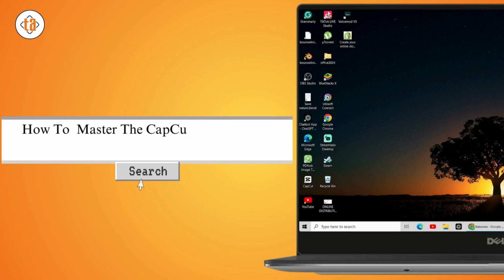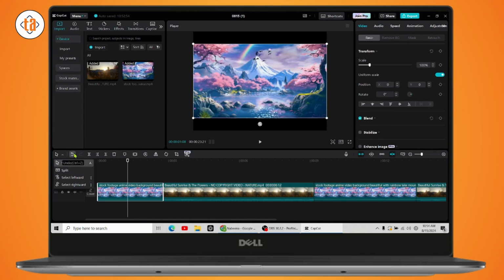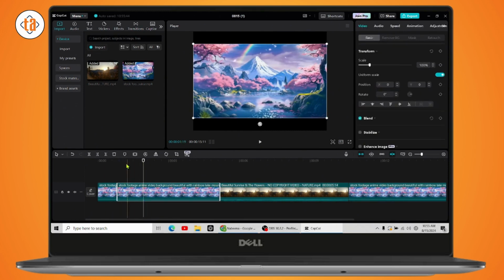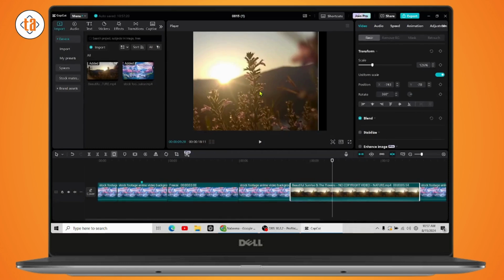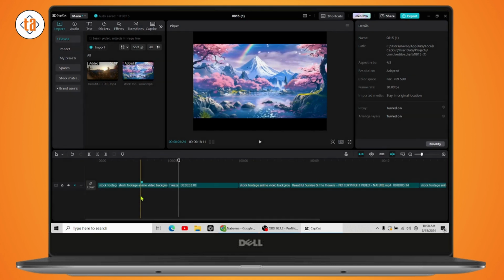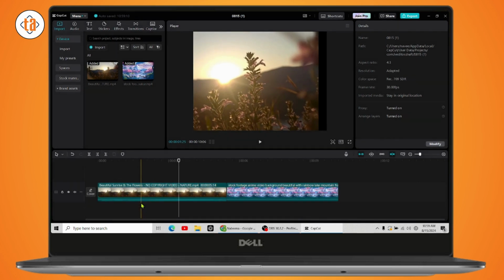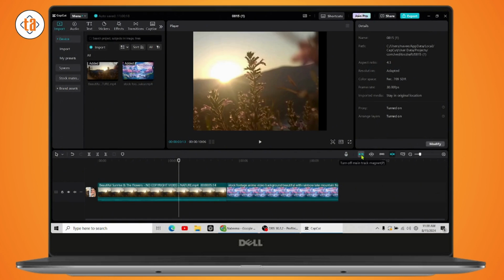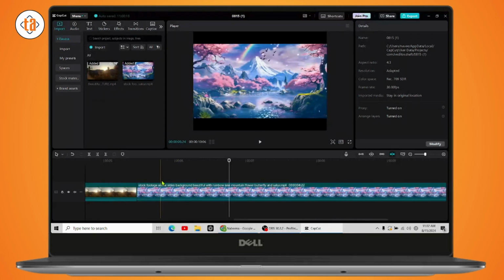Master The CapCut PC Timeline In 5 Minutes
How To Master The CapCut PC Timeline In 5 Minutes
capcut video editing tutorial for beginners

Welcome to our quick guide on mastering the CapCut PC timeline in just 5 minutes! In this tutorial, we'll show you how to efficiently navigate and use the timeline in CapCut on your PC, so you can create professional-quality videos with ease.

0:00 - Introduction
0:12 - Understanding the Timeline Layout
0:36 - Adding and Arranging Clips
1:24 - Using Keyframes and Transitions
2:48 - Syncing Audio with Video
3:36 - Advanced Tips and Shortcuts
4:48 - Final Review and Summary